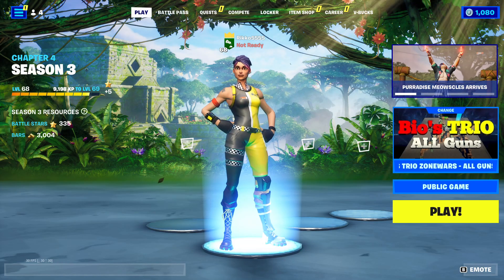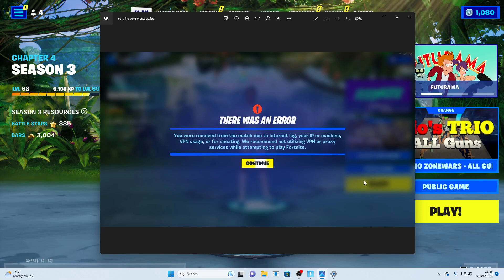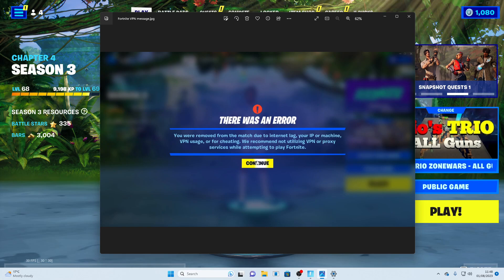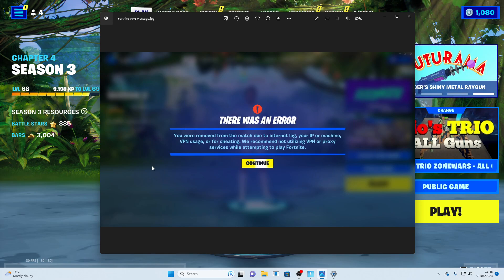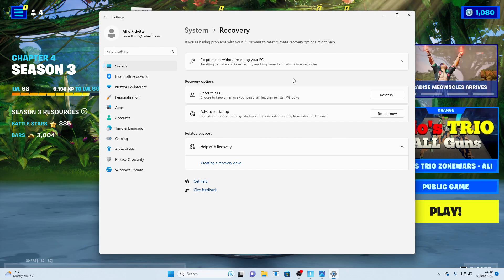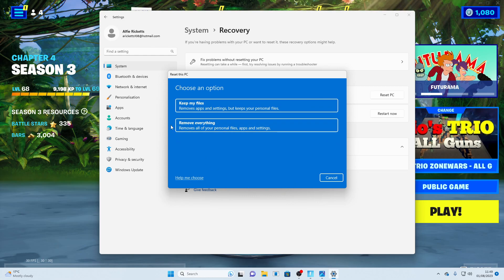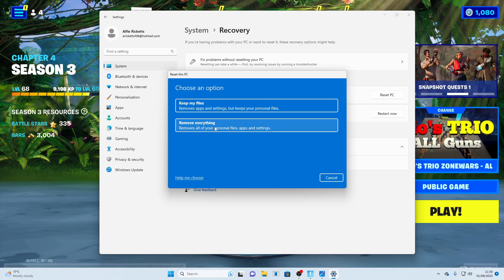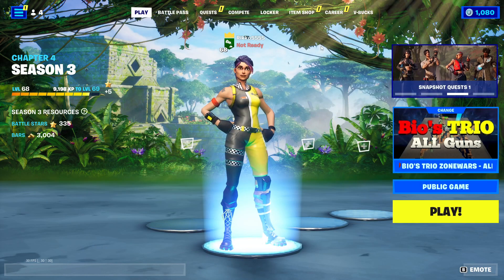HOW TO FIX FORTNITE YOU WERE KICKED FOR VPN OR CHEATING 2023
This video shows you how to fix a highly eradicate a highly experienced error message in Fortnite.

This video will work, however will require you to factory reset your PC.
- This will remove your games.
- This will remove apps such as steam, OBS, speccy

Therefore, I would recommend taking a photo of the apps that it says it will remove, so you can revert your PC back to normal as swiftly as possible.

Let me know if this works in the comment section!